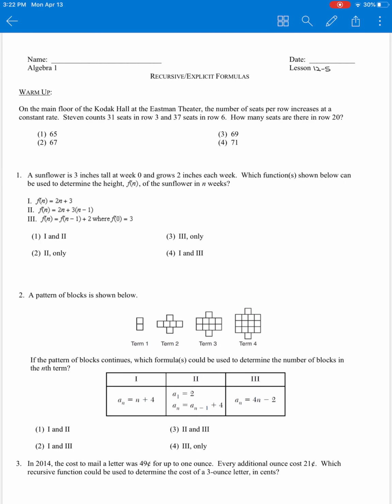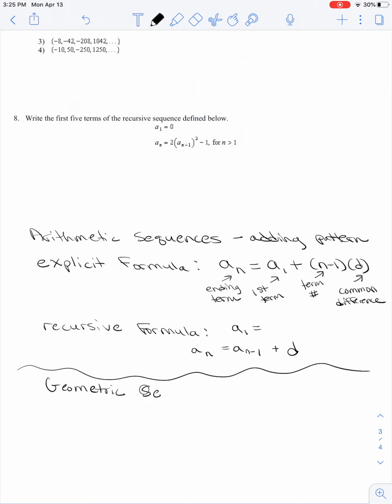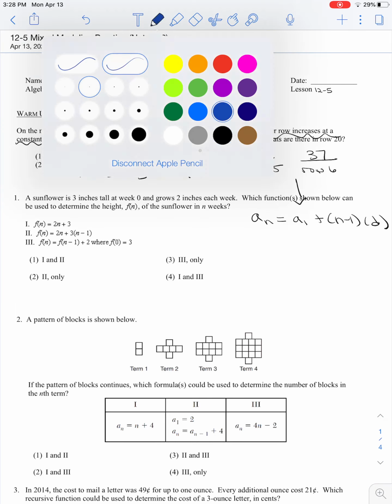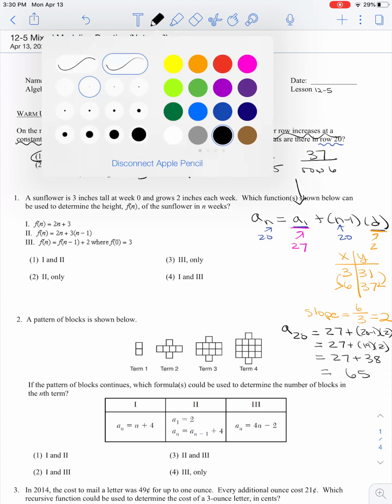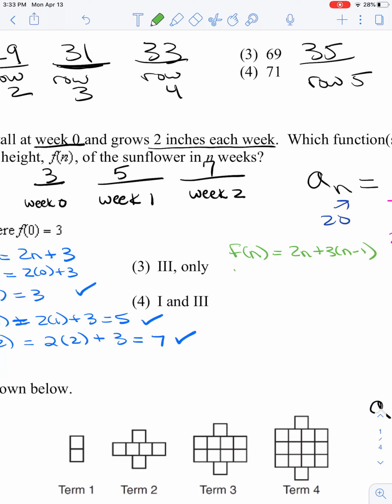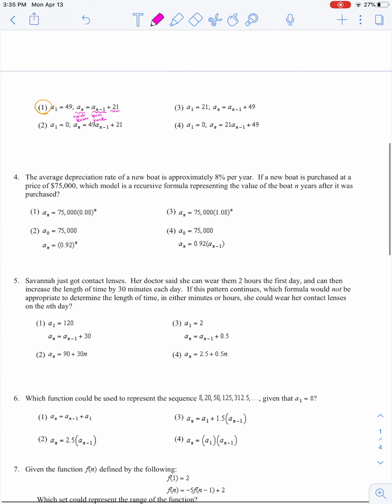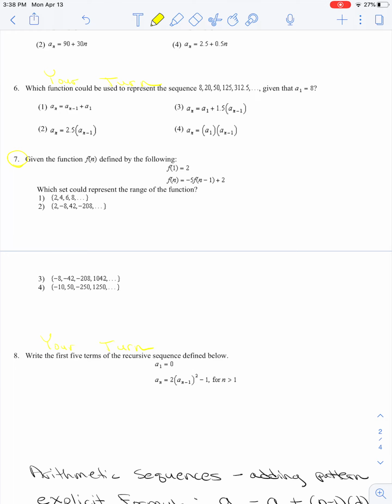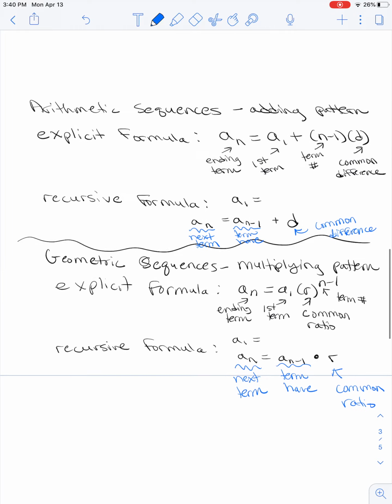12-5 Mixed Practice Video